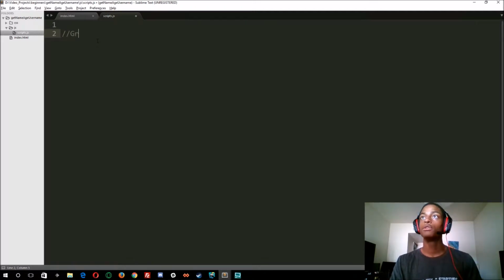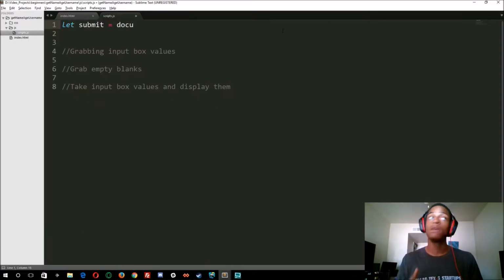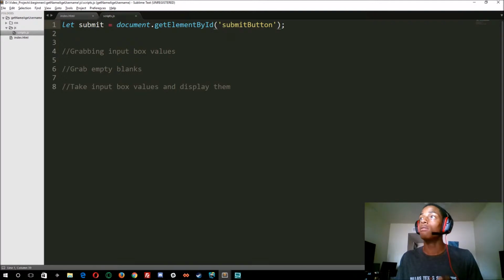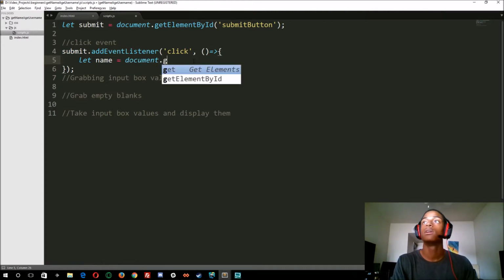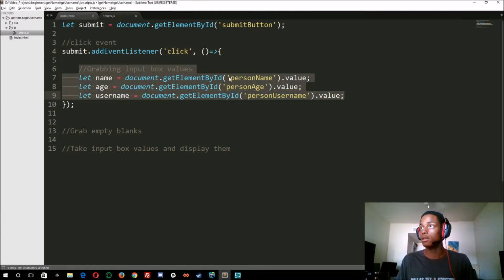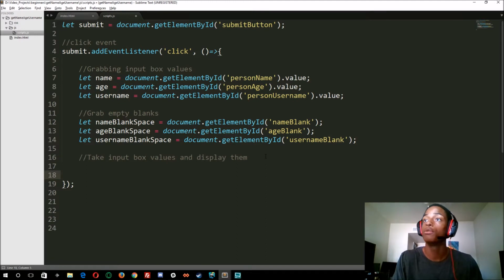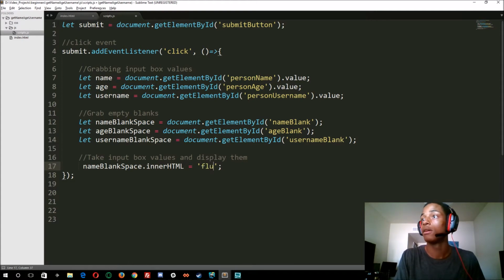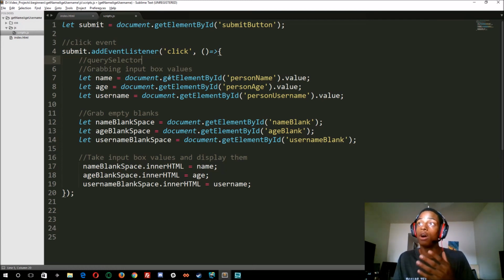Word Placing with JavaScript Part 3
Building a basic word replace program with JavaScript